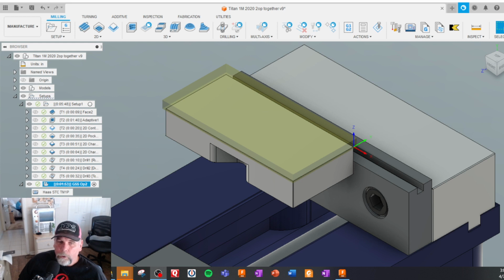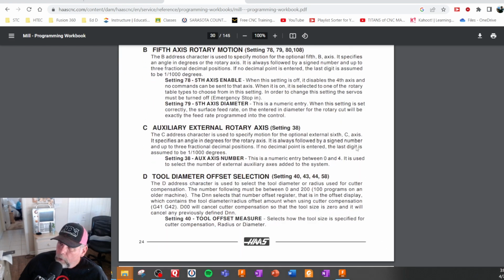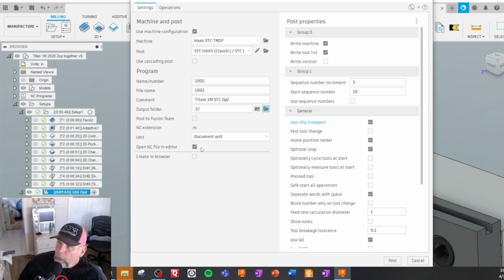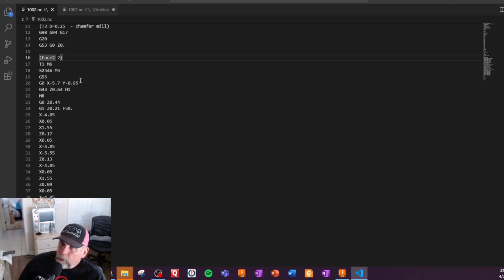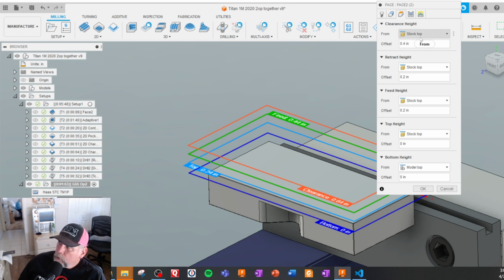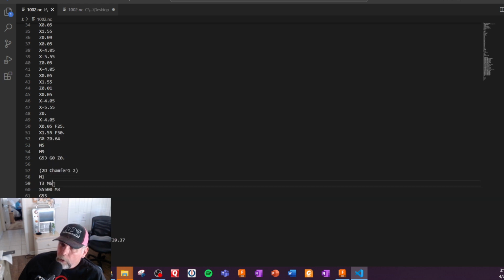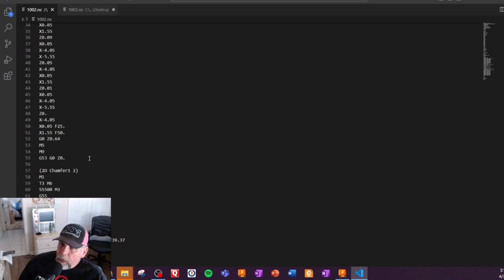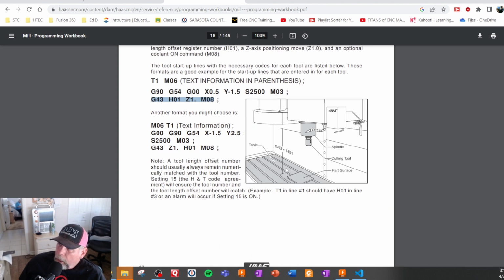CNC Mill Setup WCS PLUS G Code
I'm adding a G Code Lesson